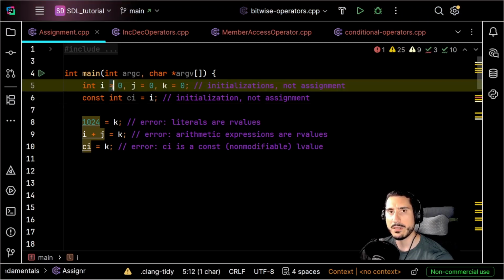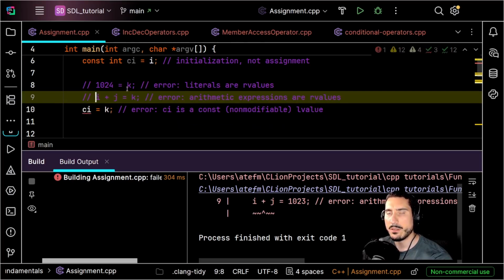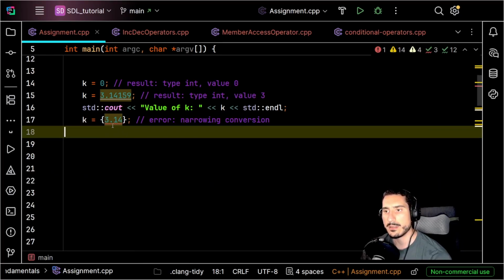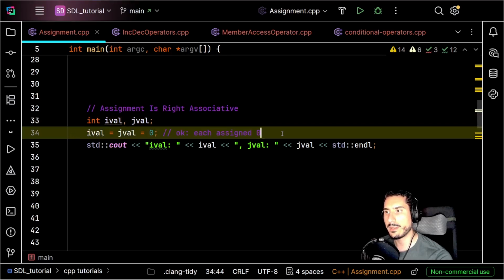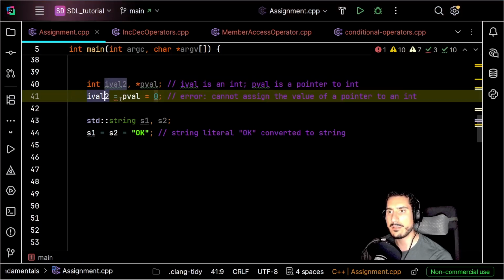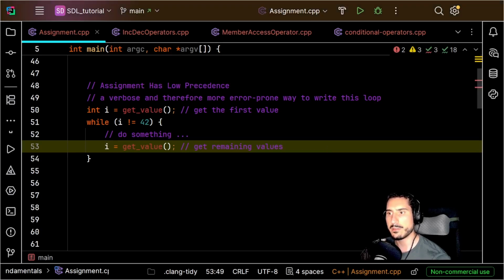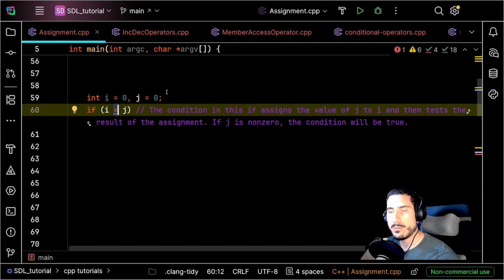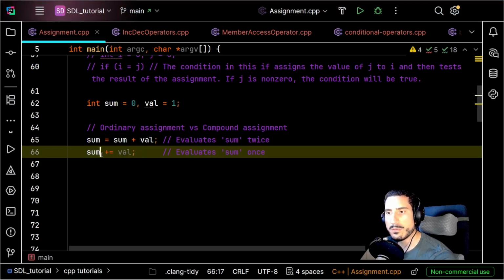C++ Assignment | Lvalues, Rvalues, & Precedence Traps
Think the equals sign (=) in C++ is simple? Think again! Most developers use assignment every day without realizing the underlying rules governing Lvalues, Rvalues, right-associativity, and operator precedence.

In this tutorial, we dive deep into how C++ handles assignment under the hood—from initialization vs. assignment and narrowing conversions with braces, to right-to-left evaluation order and the dangerous `=` vs `==` bug inside conditional statements.

Timestamps:
00:00 - Initialization vs. Assignment
00:24 - Modifiable Lvalues vs. Rvalues Explained
01:01 - Why `const` Variables Fail as Left-Hand Operands
01:21 - Implicit Type Conversion & Narrowing Errors `{}`
02:14 - How `std::vector` Handles Reassignment
02:44 - Right-Associativity & Chained Assignments (`a = b = c`)
03:33 - The Type Matching Catch in Chained Assignments
04:24 - Assignment Inside `while` Loops & Precedence Traps
05:46 - The Deadly `=` vs `==` Bug in `if` Statements
06:13 - Compound Assignment (`+=`) & Performance Benefits

Key Takeaways:
• An assignment operator requires a modifiable Lvalue as its left-hand operand.
• Rvalues (temporary values/literals) have no persistent memory address and cannot be assigned to.
• Assignment in C++ is right-associative (groups from right to left).
• Using brace initialization `{}` prevents silent narrowing conversions (e.g., double to int).
• Compound assignments (`+=`, `-=`) only evaluate the left-hand expression once, offering both cleaner syntax and potential performance gains.